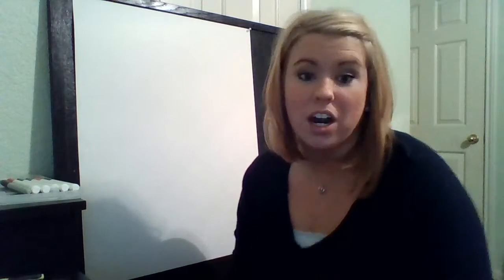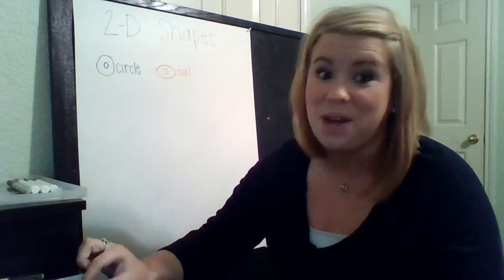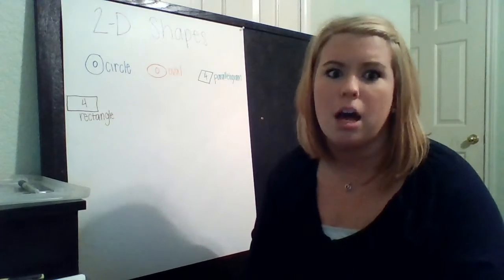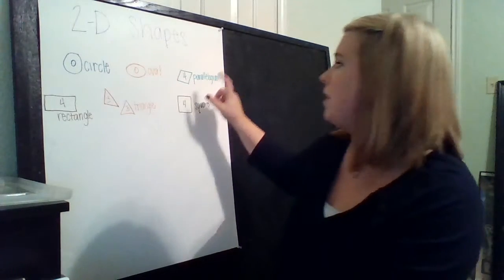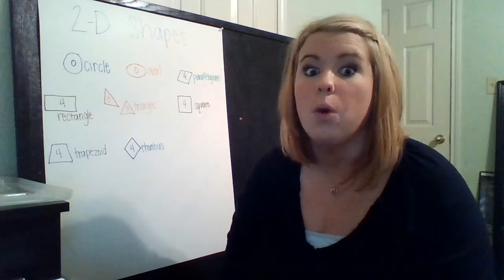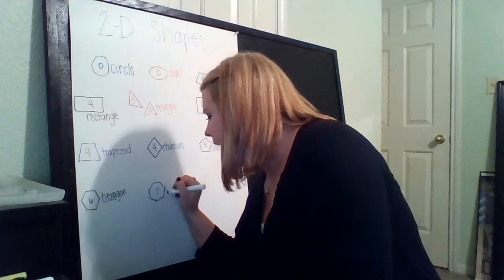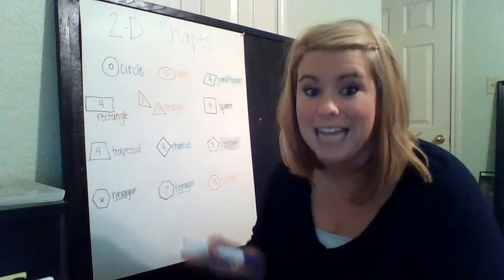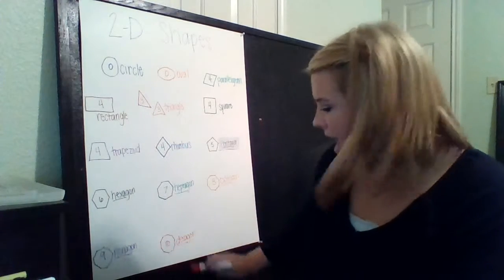CRoberts Content Lesson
Casey Roberts Content Lesson-2D Shapes